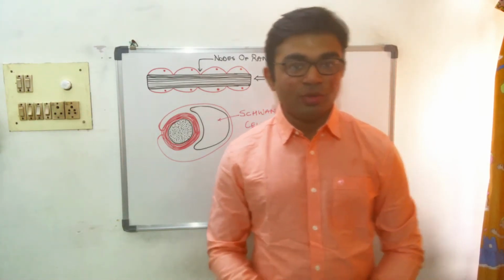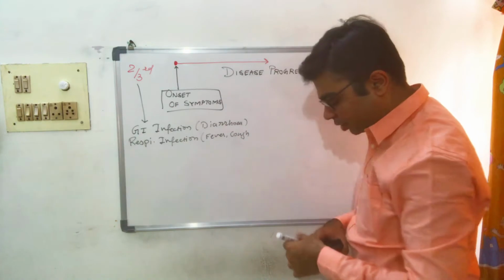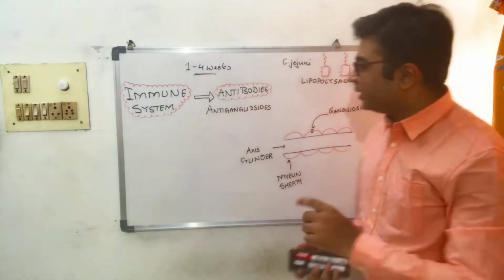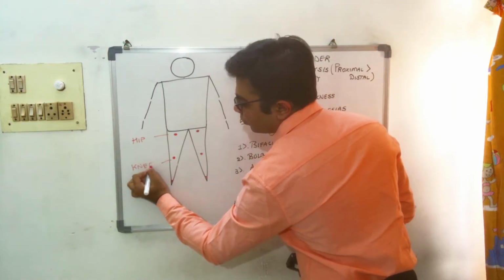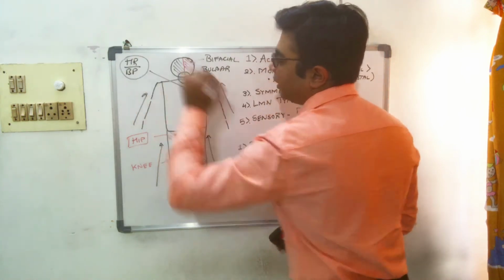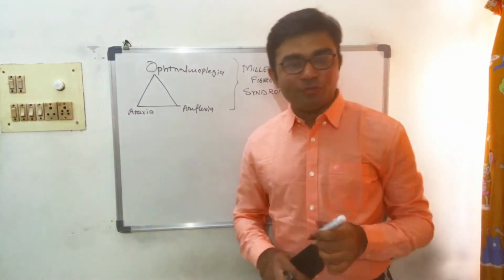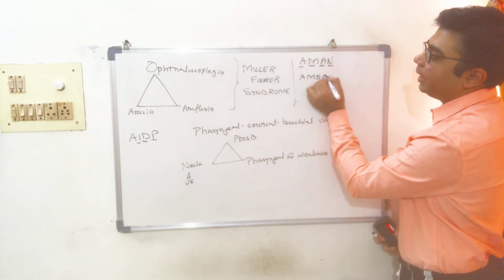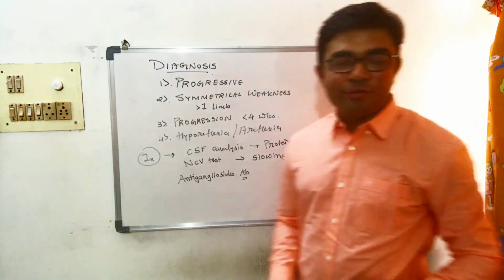Guillian Barre Syndrome ( GBS ) | Etiology, Pathophysiology, c/f, Diagnosis | For Physio students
Hey there, in this video you will find,
Structure of peripheral nerve
Introductions of GBS
Beginning of disease
Pathophysiology of GBS
Clinical fatures
Investigation and diagnosis of disease

I hope you like the way of presentation,
Keep Learning
Keep Exploring